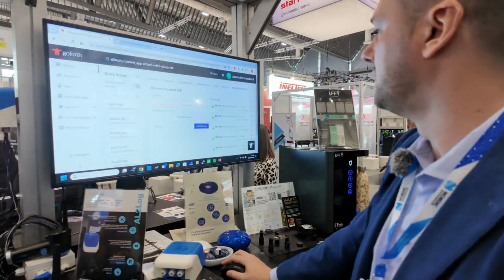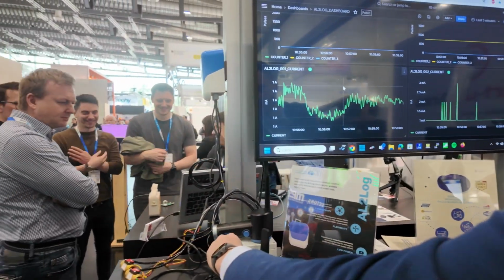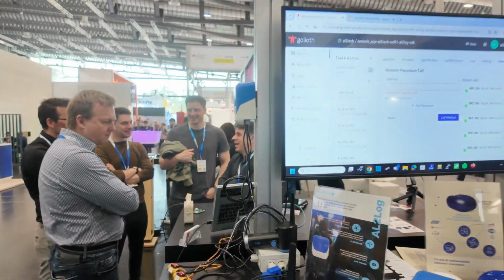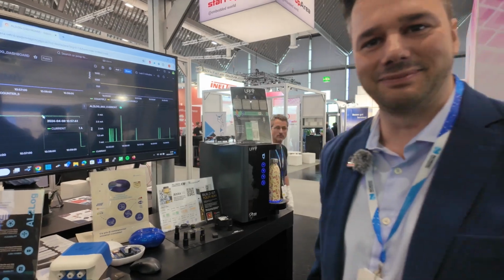Built on Golioth: A Cellular Data Logger by AL2TECH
The AL2LOG is an internal product at AL2TECH, a Golioth Design Partner. They utilize the nordicsemiconductor nRF9160 to send high speed data captures back to the Golioth cloud for general monitoring in industrial settings. This flexible tool is now part of the Golioth Solutions Marketplace, which Golioth Solutions Engineers use to rapidly prototype and deploy new ideas to customers. This makes it easy to validate an iot business idea and move towards production quickly.